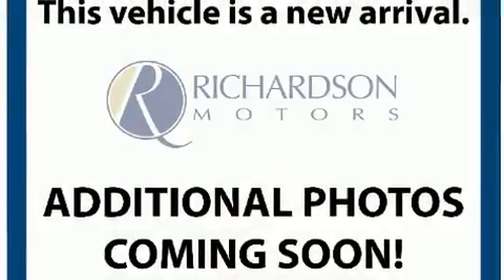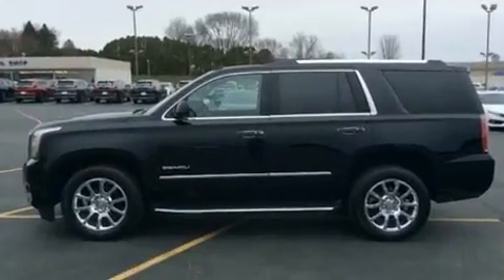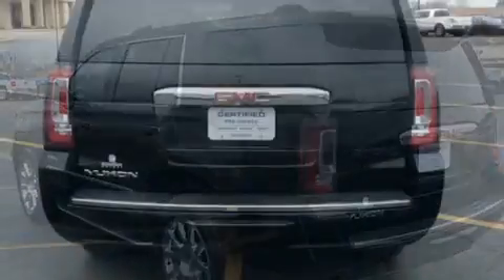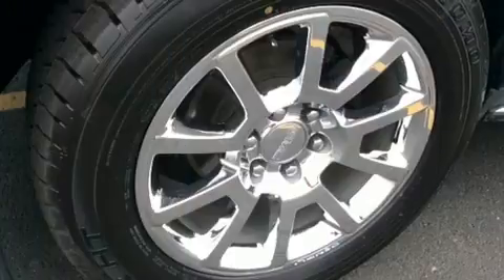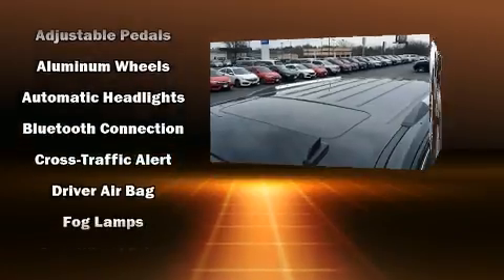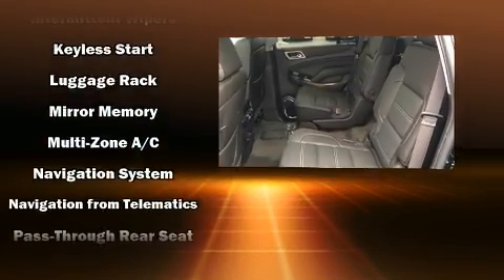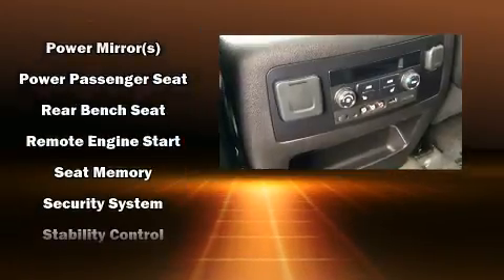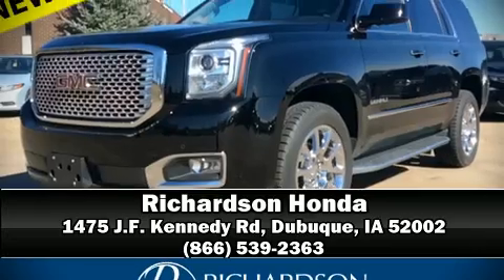2015 GMC Yukon Denali in Dubuque, IA 52002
Richardson Honda
1475 J.F. Kennedy Rd

You can expect a lot from the 2015 GMC Yukon. With fewer than 45,000 miles on the odometer, this 4 door sport utility vehicle prioritizes comfort, safety and convenience. It features an automatic transmission, 4-wheel drive, and a powerful 8 cylinder engine. It includes leather upholstery, a blind spot monitoring system, heated and ventilated seats, front dual-zone air conditioning, high intensity discharge headlights, power door mirrors and heated door mirrors, a power rear cargo door, and power windows. Power adjustable pedals allow the driver to optimize his or her driving position, enhancing visibility, comfort and safety. State-of-the-art amenities such as memory seats and adjustable pedals yield a more personal driving experience. Passengers are protected by various safety and security features, including: dual front impact airbags, front side impact airbags, traction control, brake assist, a panic alarm, onStar, and 4 wheel disc brakes with ABS. Various mechanical systems are monitored by electronic stability control, keeping you on your intended path. It also arrives with a Carfax history report, providing you peace of mind with detailed information. You will have a pleasant shopping experience that is fun, informative, and never high pressured. Stop by our dealership or give us a call for more information.